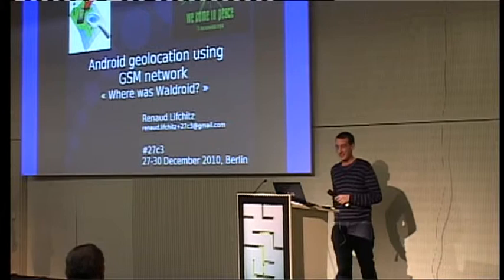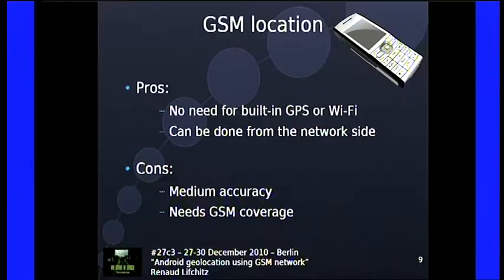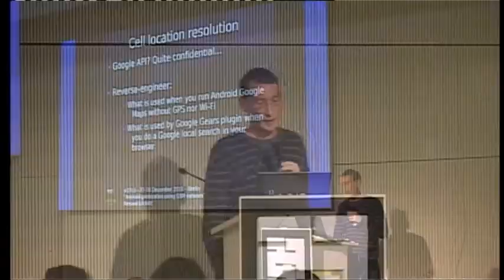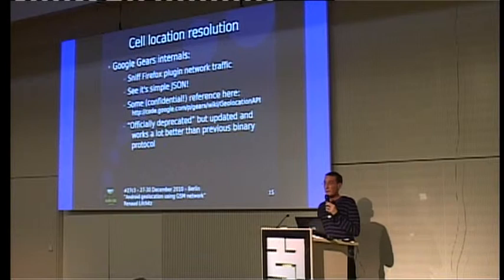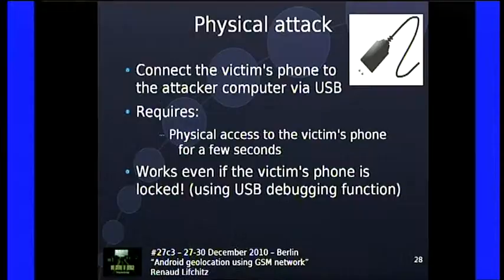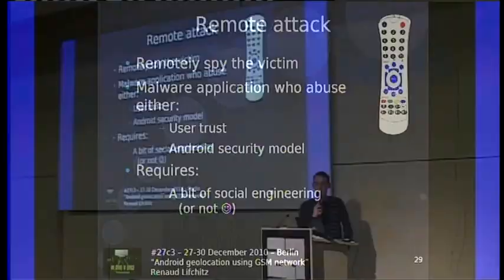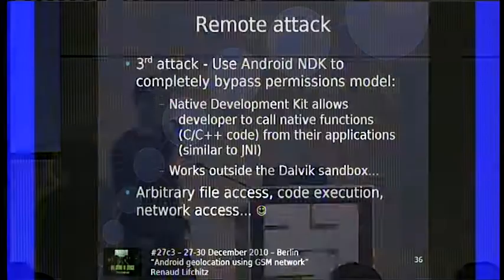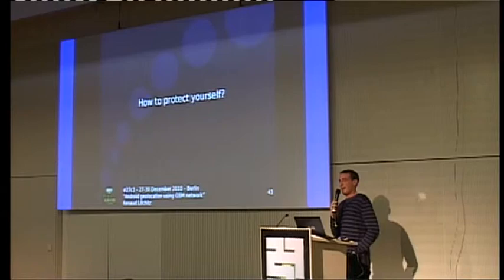27c3: Android geolocation using GSM network (en)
Speaker: Renaud Lifchitz

Where was Waldroid?"

We introduce a new forensic technique that allows to collect users' past locations on most current Android phones, within a few seconds. It becomes possible to tell where the user was at a given time, or where a phone call took place over the last few hours or days.

The attack is based on GSM BTS cell location and little-known Android logging features and can be extended to track a user's activity over long periods of time.

We will also show how to perform the attack locally and remotely, and ways to protect against these techniques, as well as forensic applications and privacy concerns.

As a part of the presentation we plan to show a live demonstration of both local and remote attacks to retrieve geolocation and activity history of targeted phones. The graphical mapping tool used for the presentation will be released as open source.

Talk keywords: mobile phone hacking, geolocation, android, privacy, forensics

Outline:

1.WHY ANDROID?
2.GEOLOCATION: DIFFERENT APPROACHES
3.ATTACK VECTORS
4.SPYING USERS... (GETTING MORE THAN LOCATION: TRACKING CALLS&SMS)
5.HOW TO PROTECT?
6.TOOL DEMO